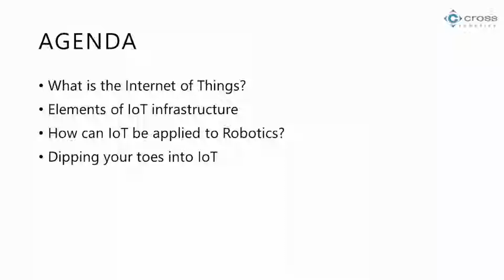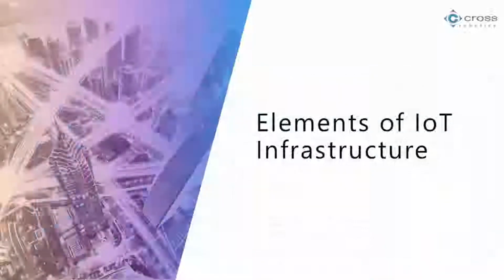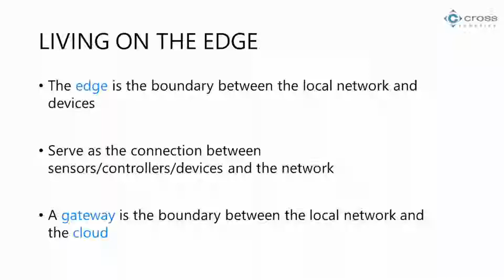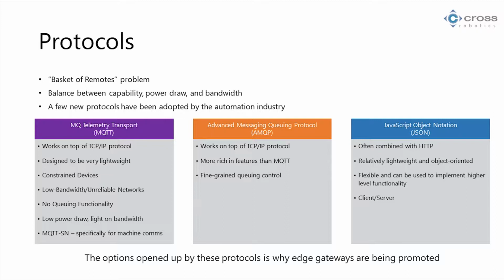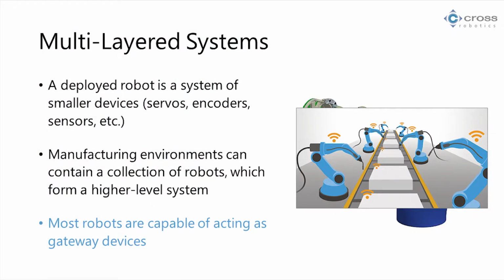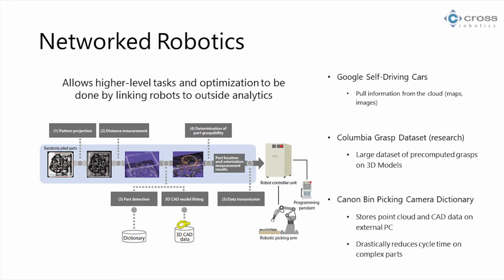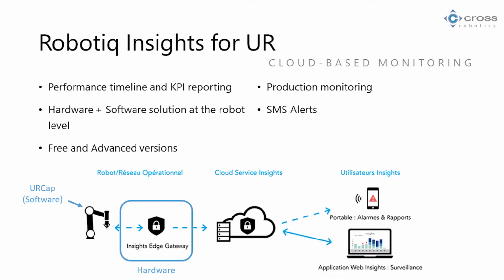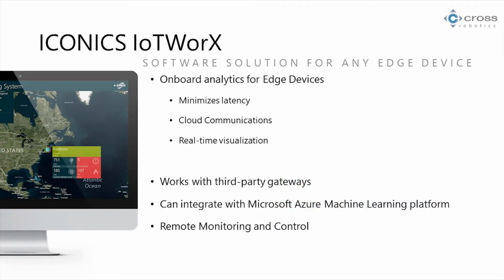IoT and Robotics - Cross Company Seminar 2018